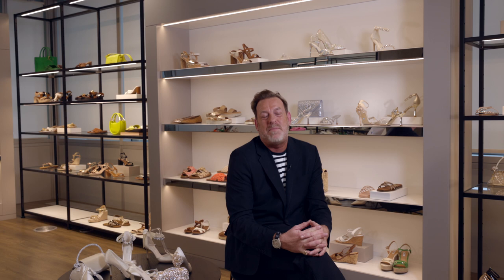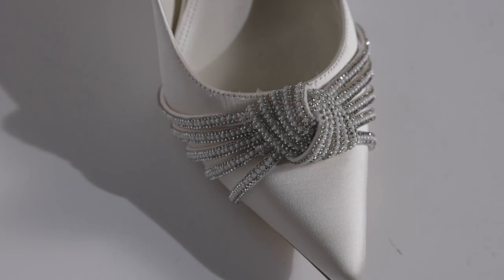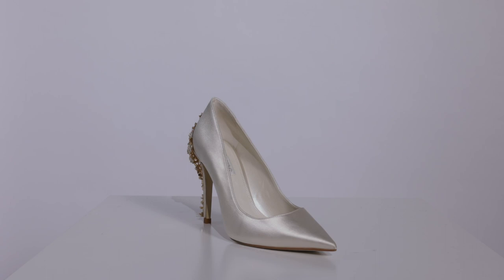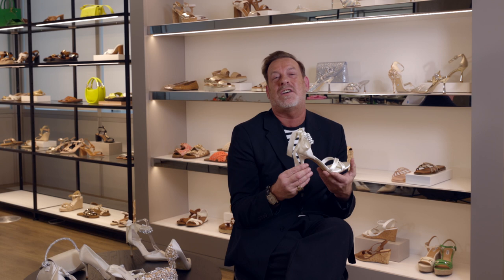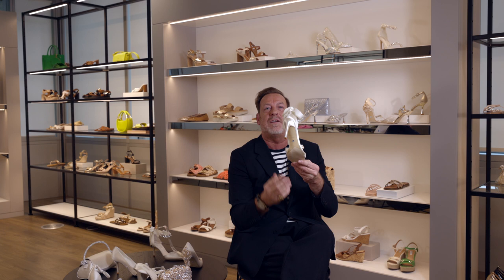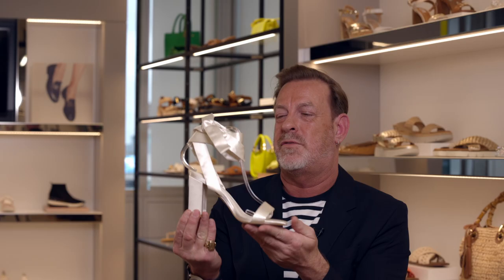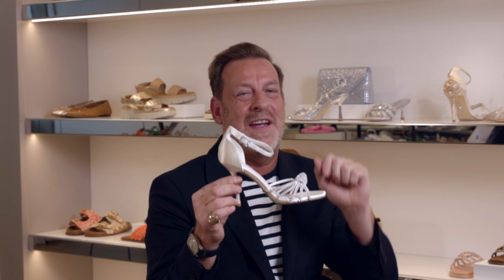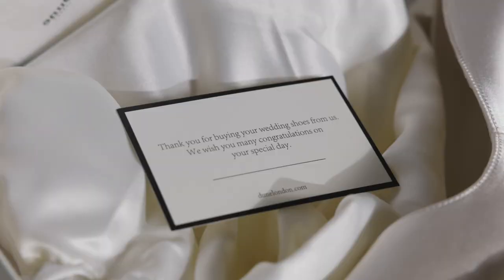Head of Creative Design Jamie Brogden with an exclusive preview of our Wedding Shoes Collection